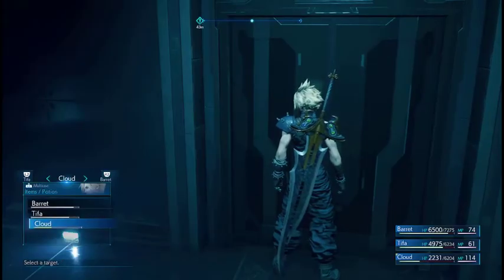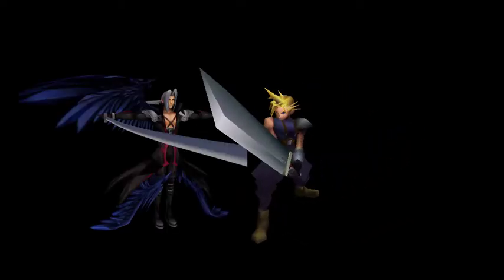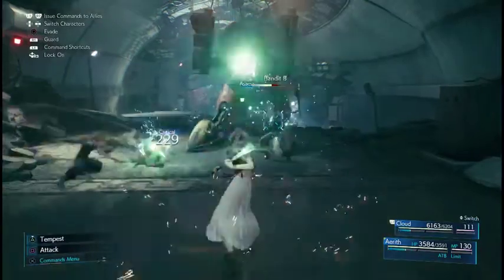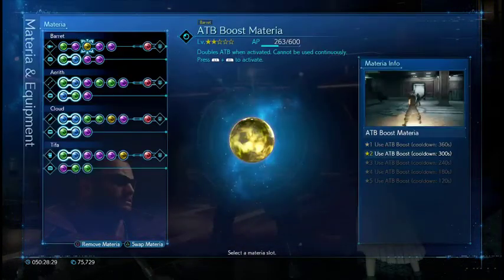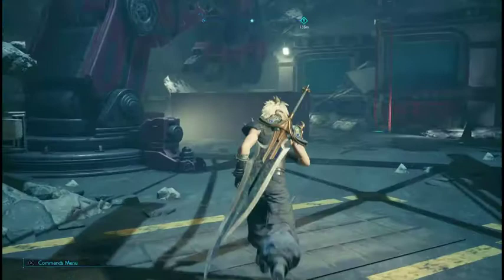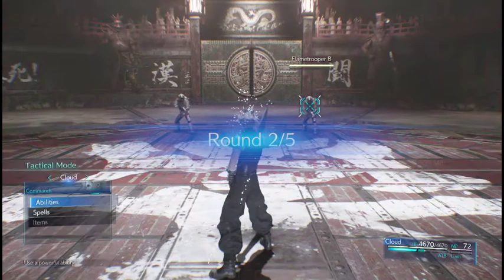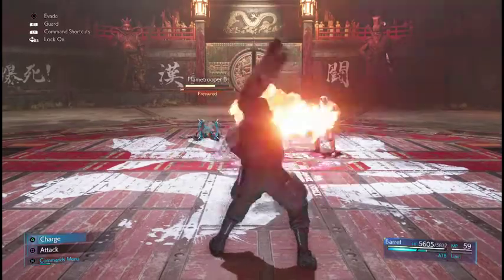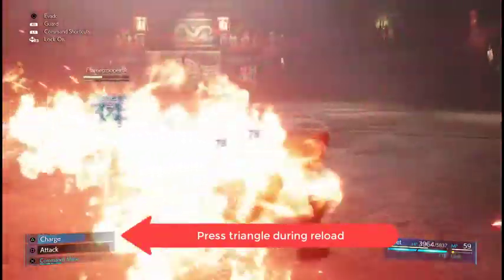8 Quick Tips for FF7R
wanted to do 7 but hey, life works out that way.